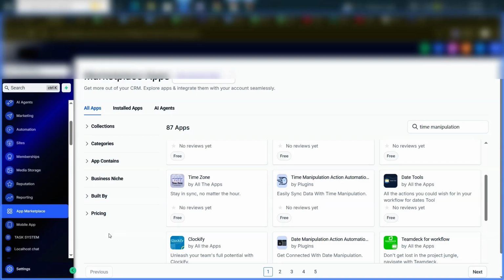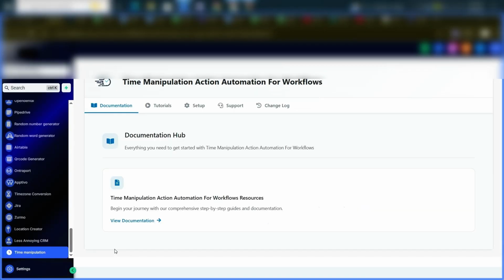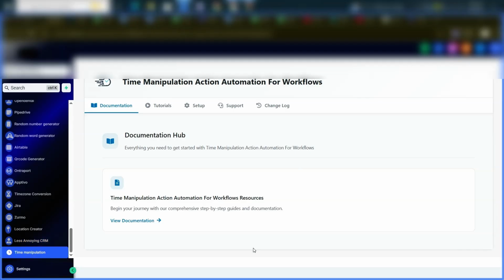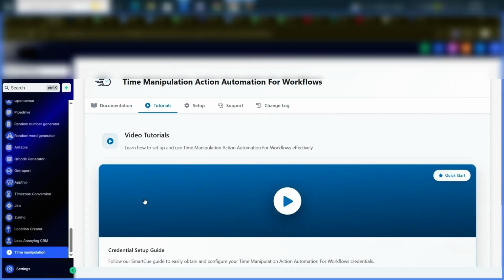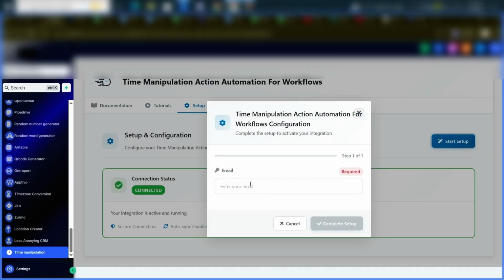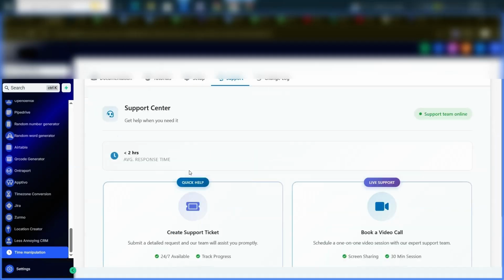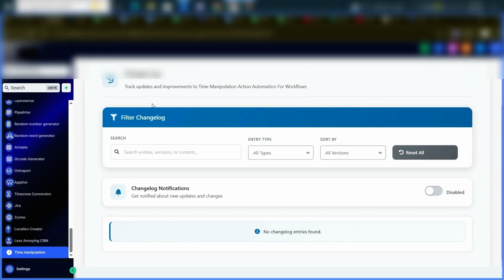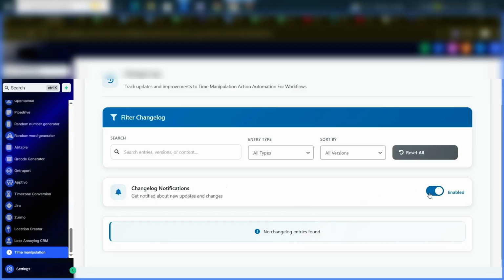Time Manipulation Action Automation for Workflows: Full Setup Guide 🚀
In this video, we’ll walk you through setting up Time Manipulation Automation inside your account. This guide will help you manage and manipulate time-related tasks in your workflows seamlessly ⚡. From installation to final setup, we’ll cover everything step by step—so you can get started right away!

How to install Time Manipulation Automation from the App Marketplace and activate it in your account 🛠️
How to configure and setup the app 🔗

How to complete the setup and access helpful resources such as:
📚 Documentation
🎥 Tutorial videos
⚡ Setup guides

By the end of this video, you’ll have Time Manipulation Automation fully integrated into your workflows. You’ll be able to automate scheduling, adjust time zones, and manage deadlines efficiently—saving time and enhancing productivity!

🔔 Stay Updated!

00:00 Introduction and Overview
00:11 Installing the App
00:44 Setting Up the App
01:00 App Features and Support
01:19 Conclusion and Next Steps